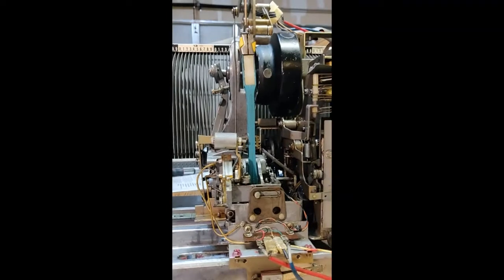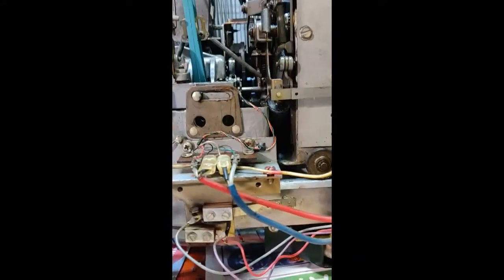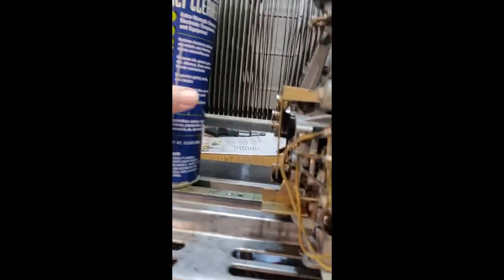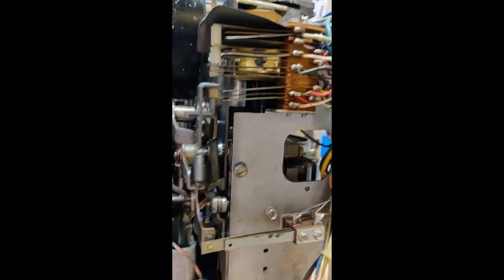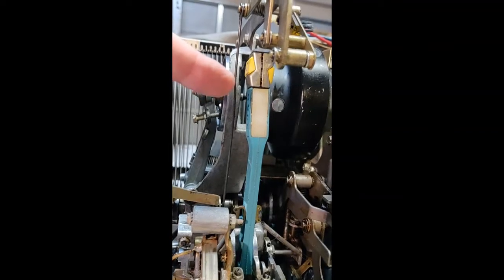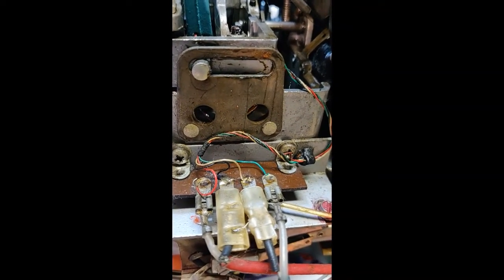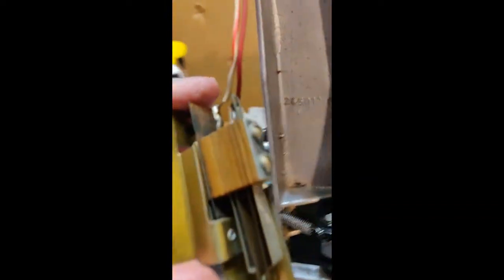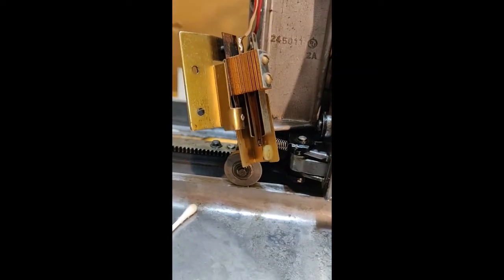How I cleaned the Mech electrical contacts on a Seeburg Disco Jukebox model SMC1.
Dirty oily electrical contacts on the Mechanism can cause your Seeburg Jukebox to operate incorrectly. Created a simple video when I used contact cleaner on a 1979 Seeburg Jukebox model SMC1 Disco.